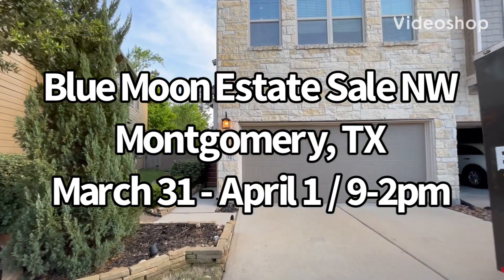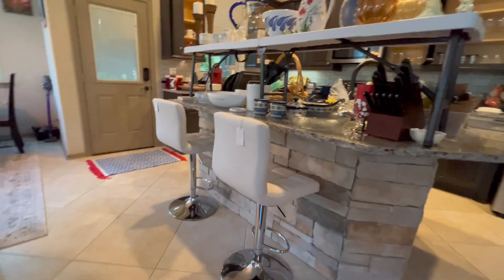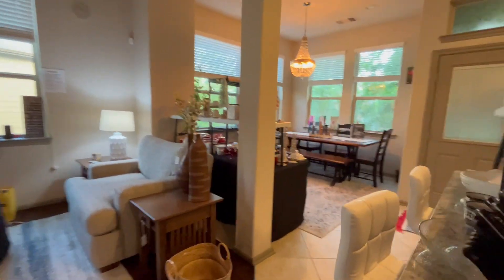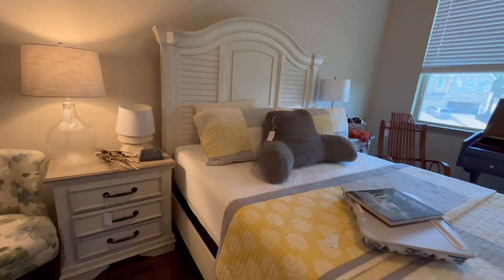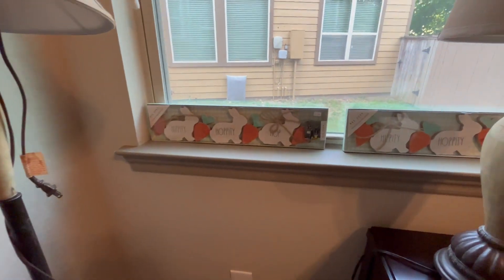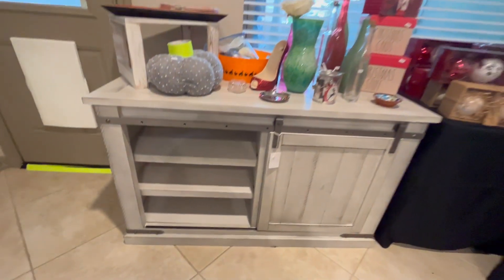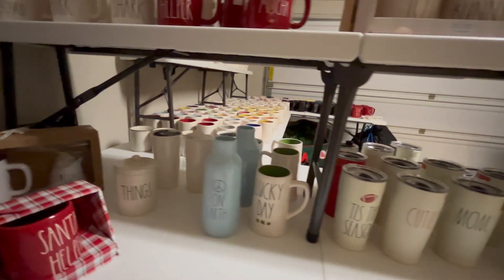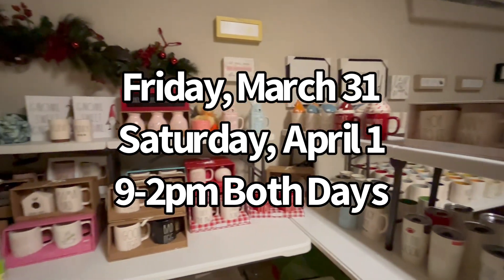Blue Moon Estate Sale NW - Montgomery - March 31 & April 1, 2023